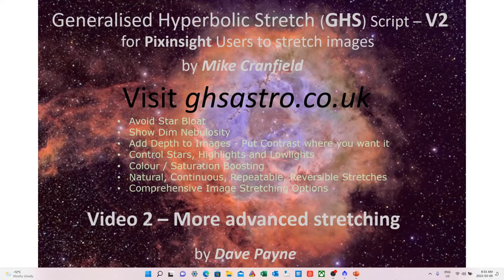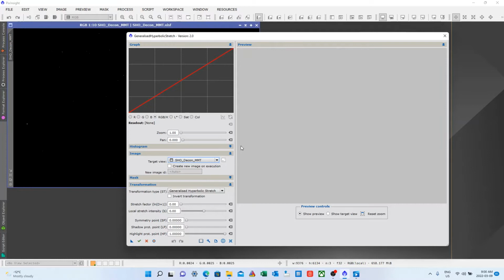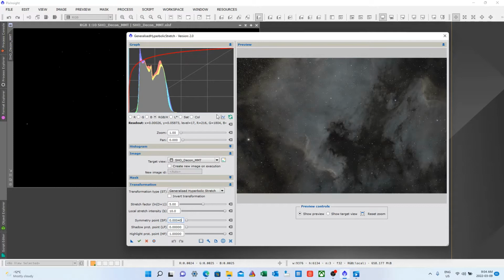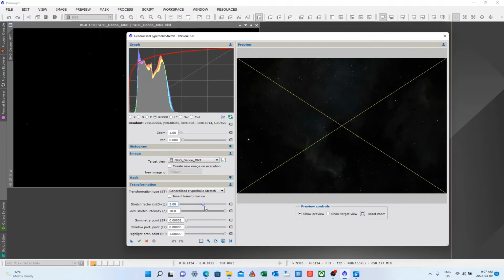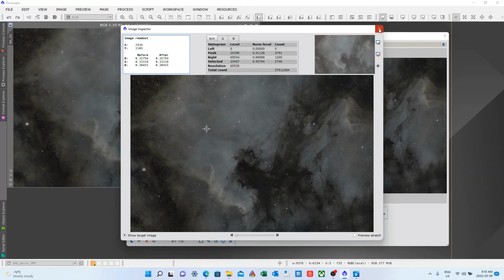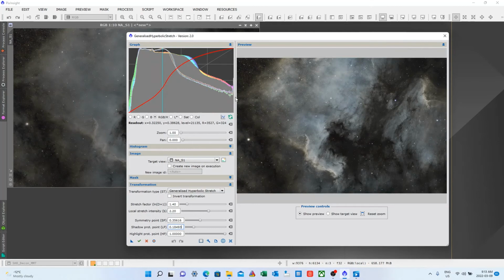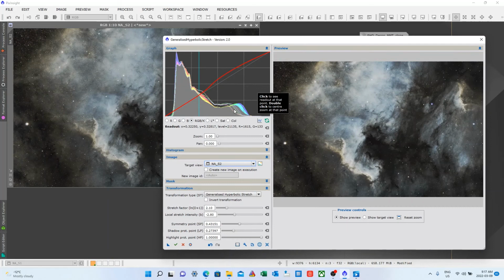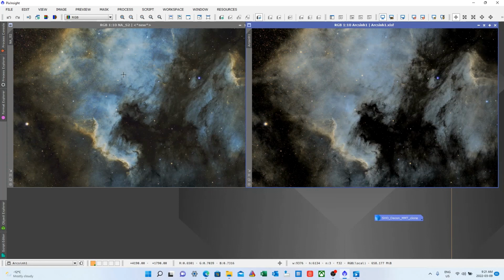GHSv2 vid2v2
A second tutorial on v2 of the Generalised Hyperbolic Stretch (GHS) script by Mike Cranfield for Pixinsight users.   In this tutorial, an emission nebula image that fills the frame and spans a large degree of dynamic range is stretched.   Starting with the initial stretch of a linear image and continuing with intermediate stretches, I show how to zero in on the parameters needed for the transform equations can be determined.   Along the way, the importance of contrast placement is emphasized and how to display dim nebulosity while protecting stars is illustrated.   Finally, the ability of the script to stretch saturation to restore or enhance a colour image is shown.

Mike has created a fantastic environment in which to apply the hyperbolic stretch transforms, with many features that are described in these follow-up videos, as well as other videos hosted on the website.  You can obtain the script from this website, and can easily install it into Pixinsight.  Mike and I think this is an excellent addition to your image processing tool kit - and it's free.